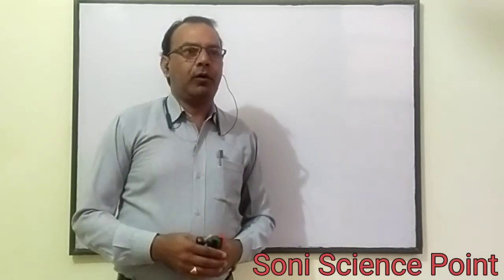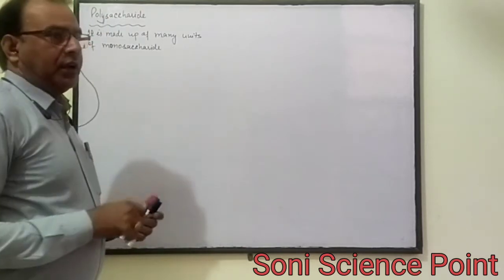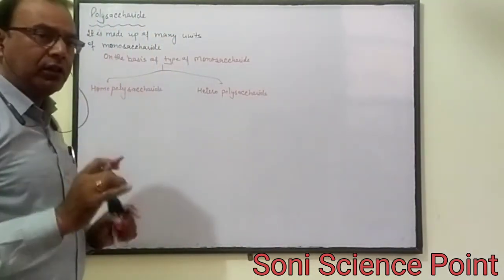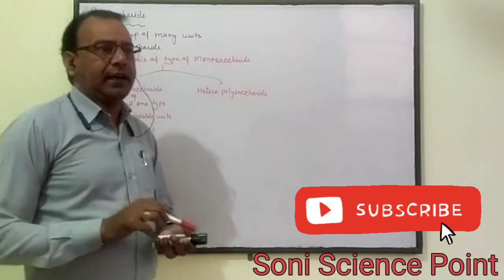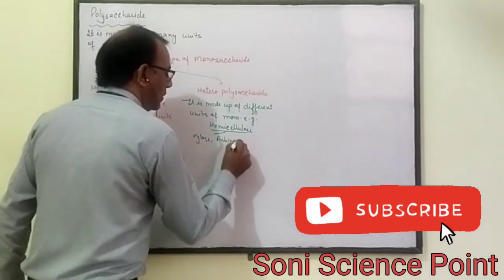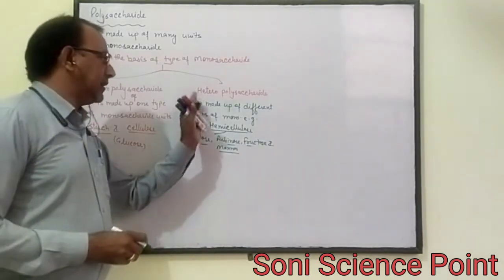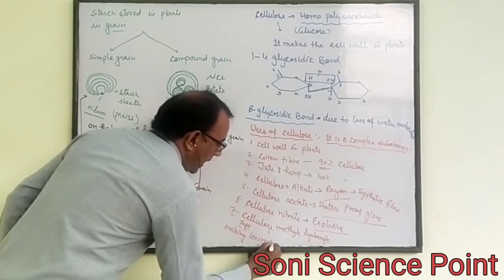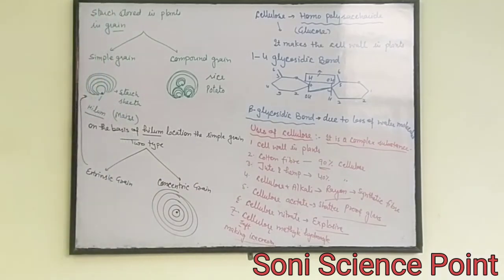Biomolecules (Part-4) Starch & Cellulose